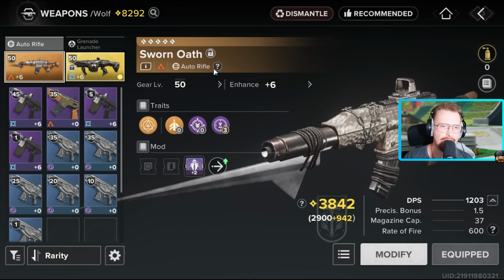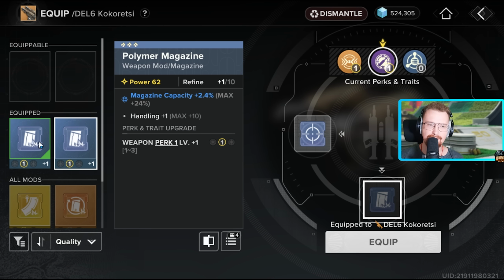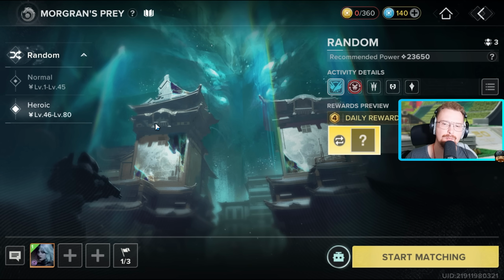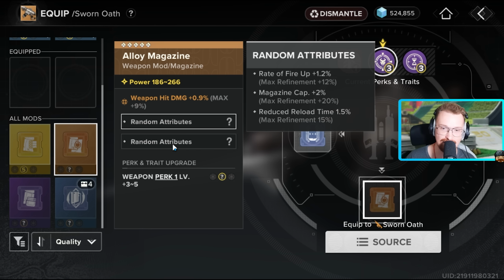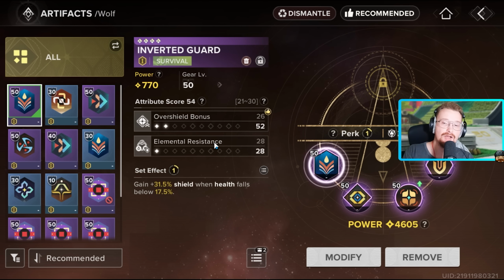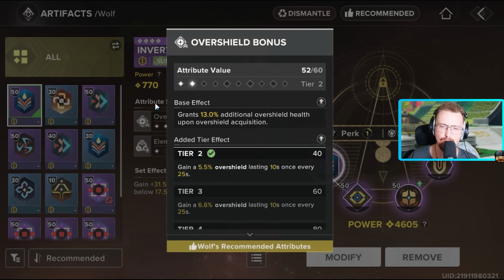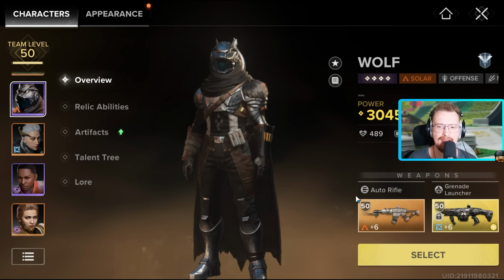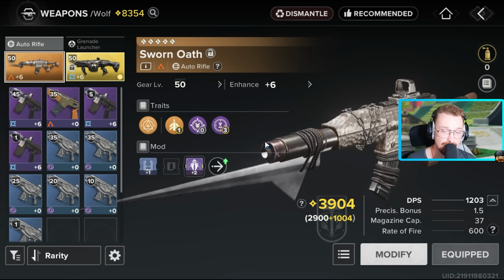Destiny Rising Gear Guide: Artifacts, Weapon Mods, Traits, Talent Tree Fully Explained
Destiny Rising Gear Guide: How, Where And What To Farm/Upgrade -
Destiny: Rising can be a little confusing with its builds, gear, and million different currencies, so this gear guide will help guide you in the right direction on what to grind and how to farm gear.